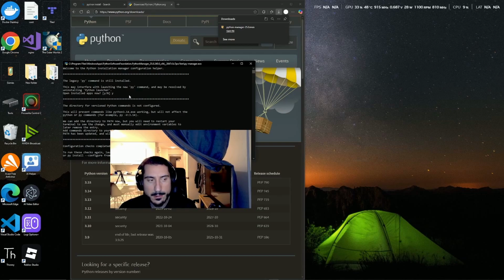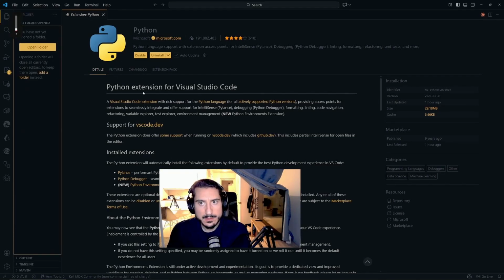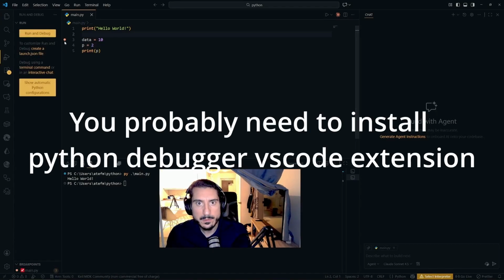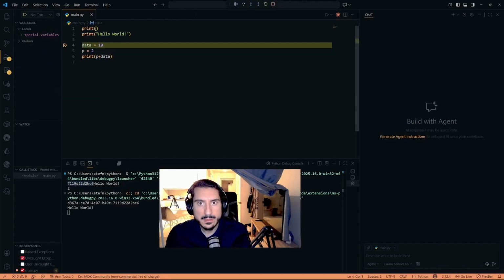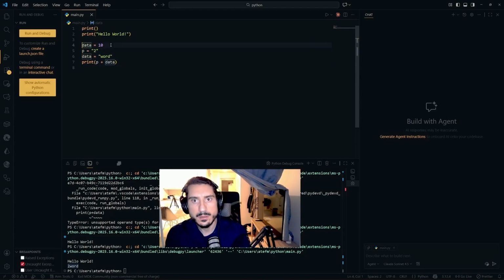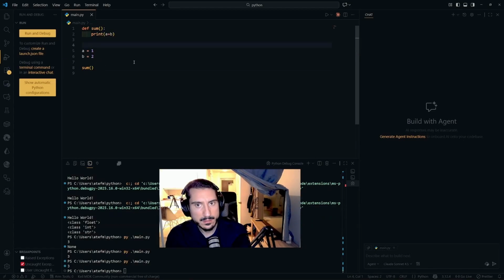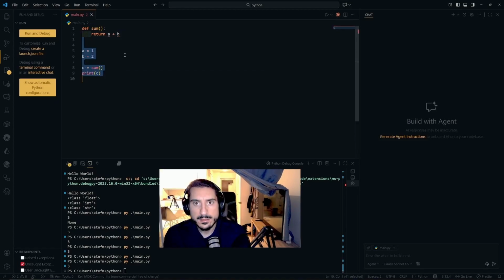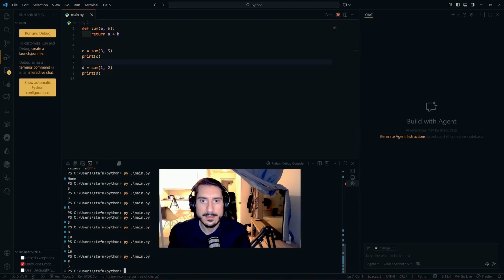Introduction To Python | Variables And Functions #1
in this video you are going to install python, configure vscode python extensions, write your first python program and learn more about variables parameters and functions